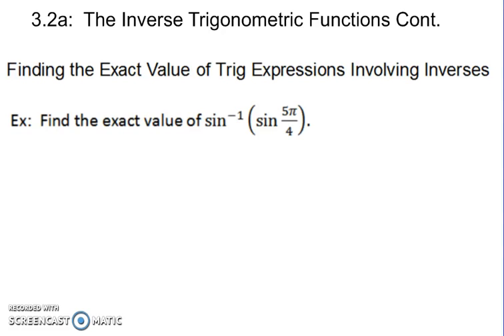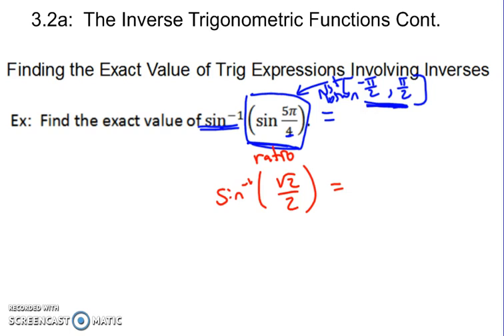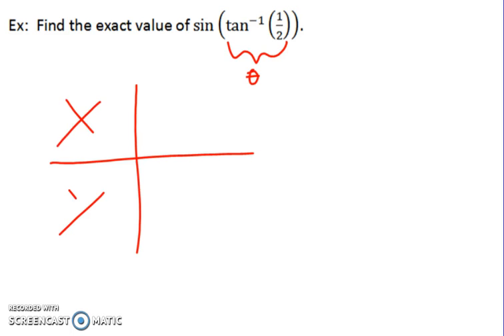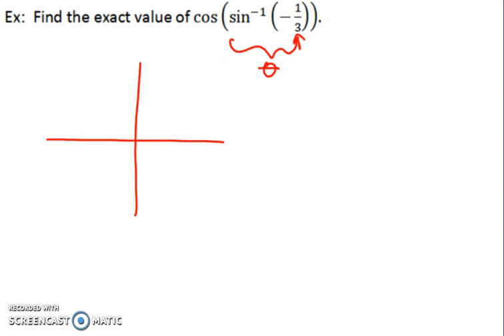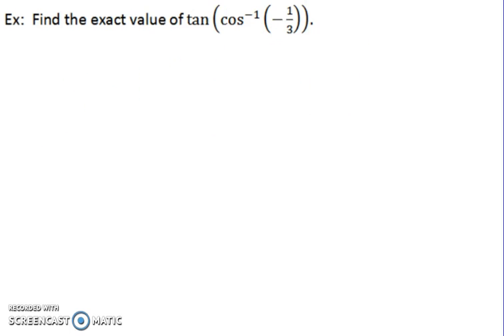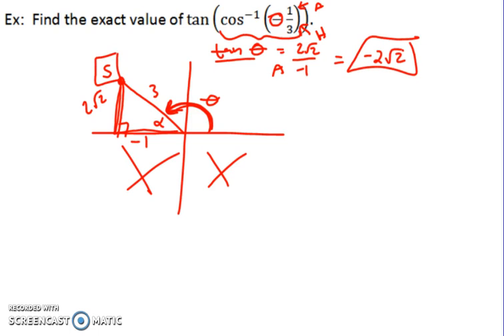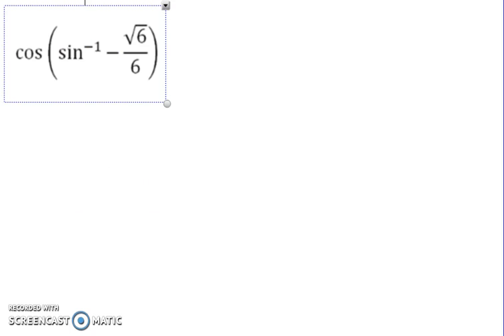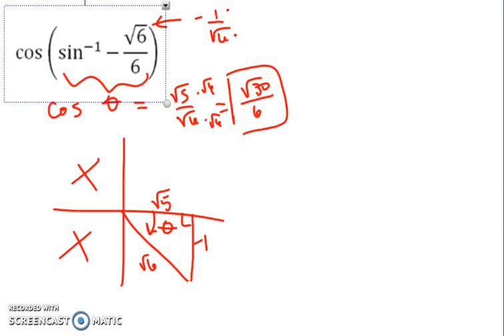3.2a Trigonometry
Description